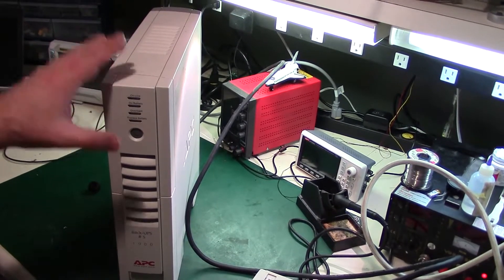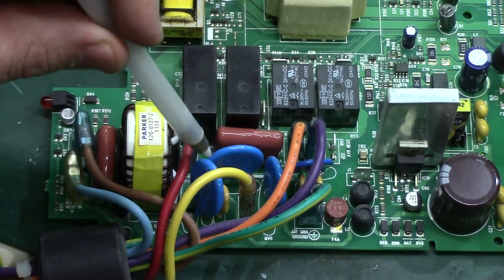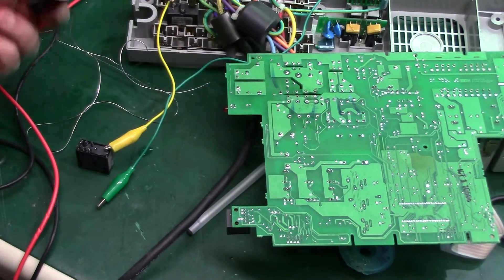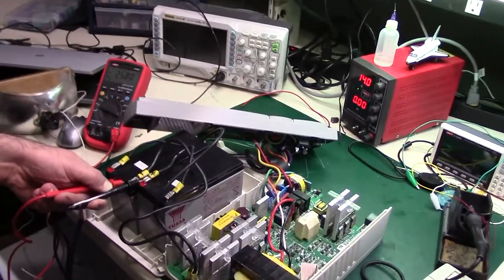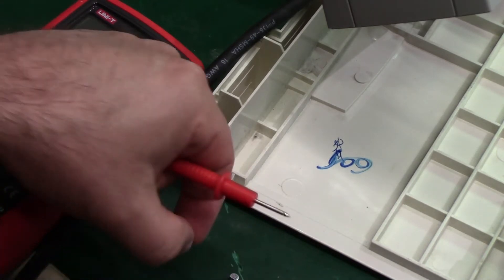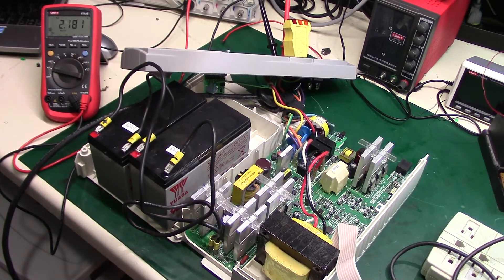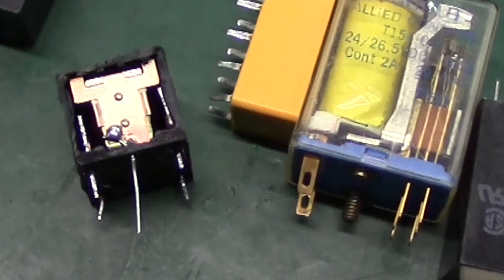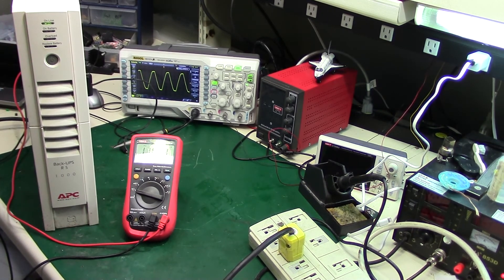Repair - APC Back-UPS M1000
I tackle a repair of an APC UPS that will no longer turn on while nearly destroying it and electrocuting myself in the process.

TL;DR: Replace C40 and C41